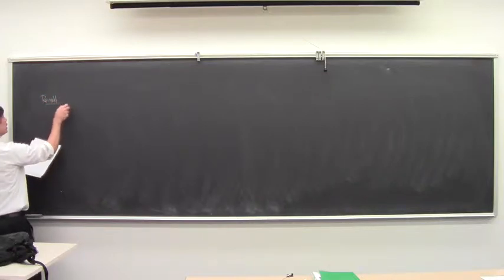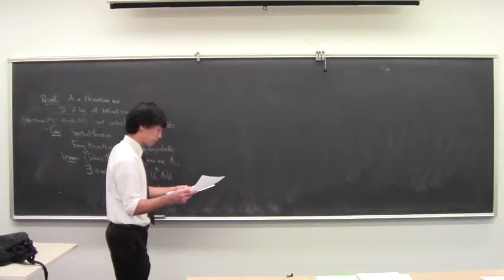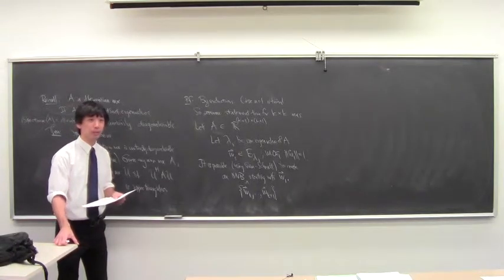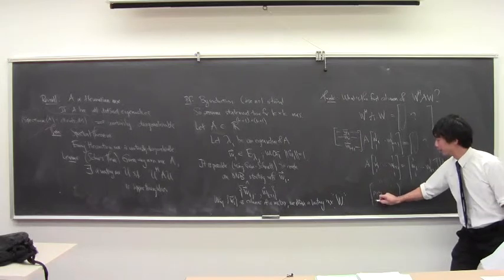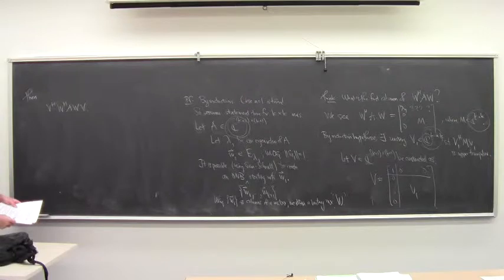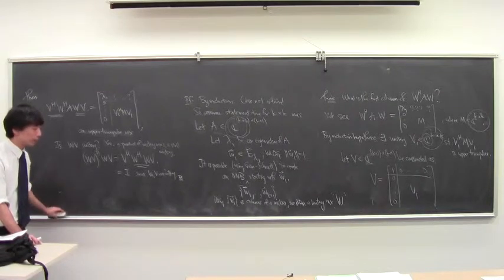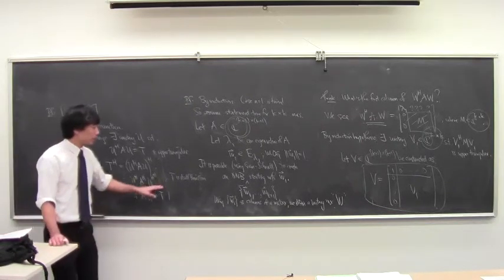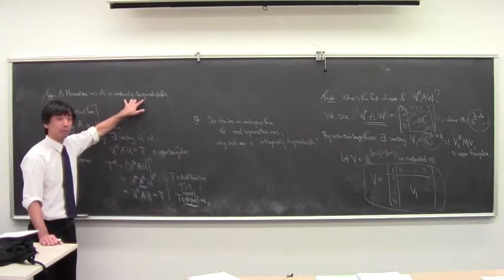Math 060 Linear Algebra 30 112414: Spectral Theorem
Spectral Theorem for Hermitian Matrices: Schur's Theorem and subsequent decomposition; proof of the spectral theorem.